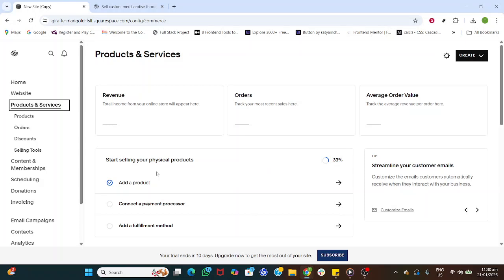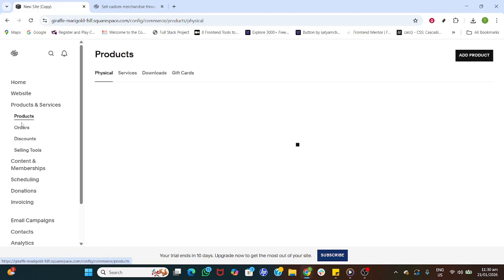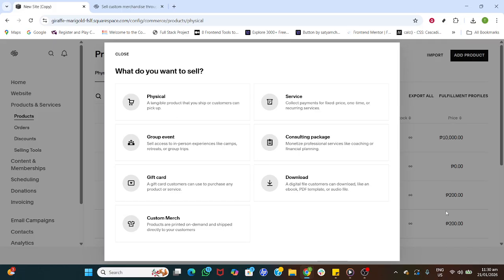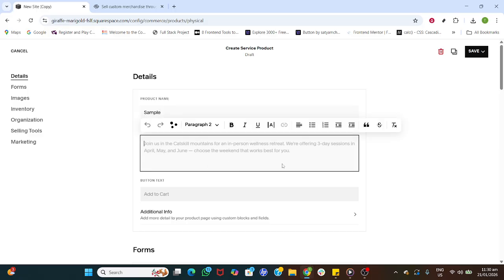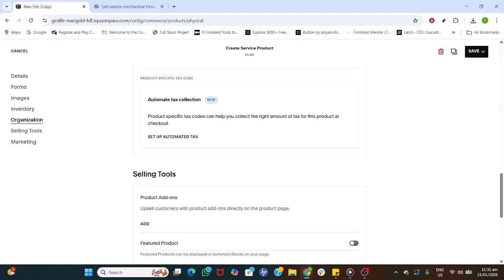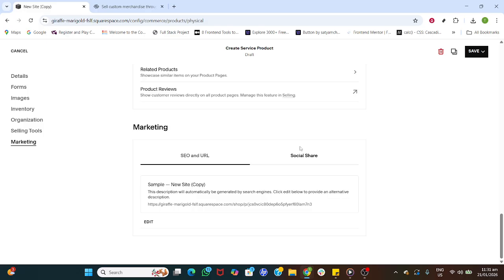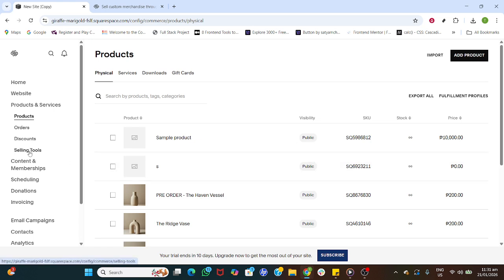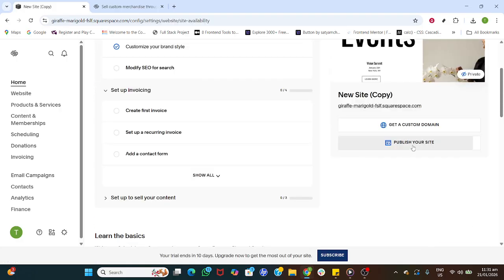How To Sell Services On Squarespace (Full Tutorial 2026)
In this video, we discuss launching your service-based business by learning to sell services squarespace style. We show you how to design effective service pages and integrate online booking tools to streamline your client management workflow.

00:00 Intro
00:07 Reviewing Commerce Tools in Squarespace
00:21 Navigating the Commerce Area
00:48 Adding a New Service Product
00:56 Editing the Service Listing
01:59 Saving and Publishing the Service
02:07 Commerce Workflow Review
02:14 Exploring Print-on-Demand with Printful
02:30 Publishing Your Site